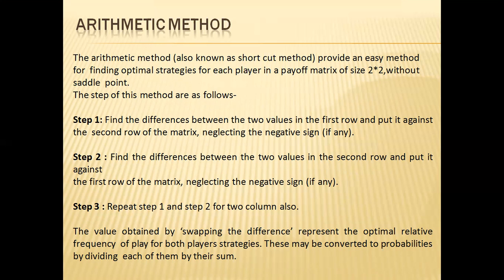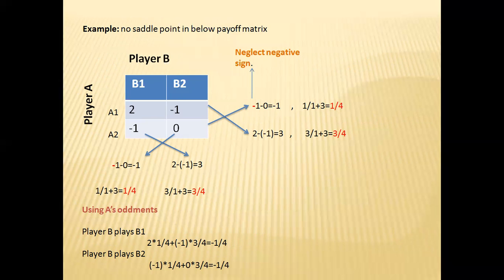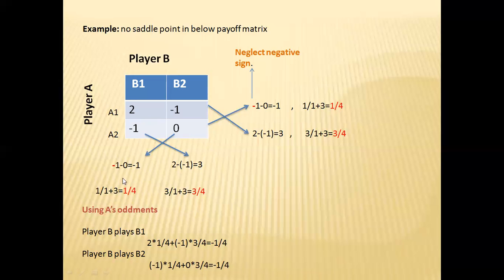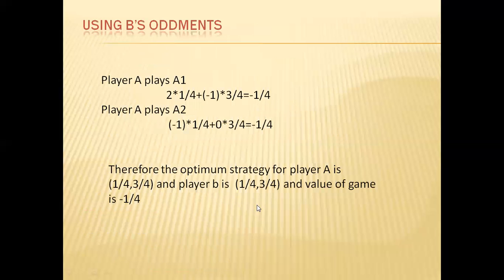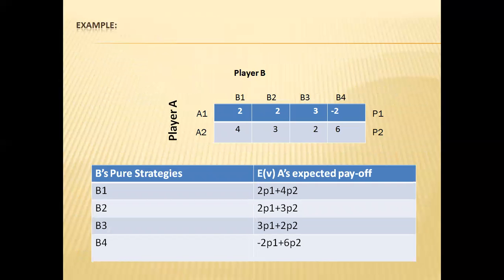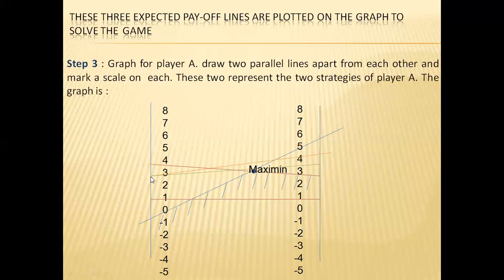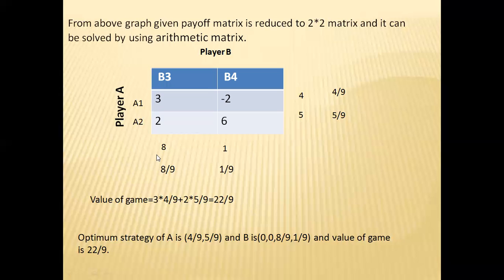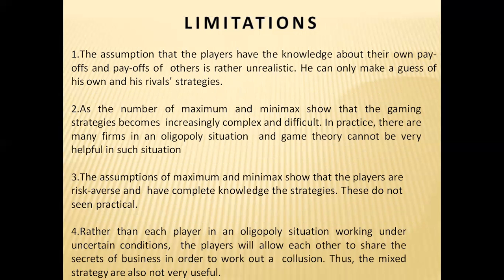JNTUK III MECHANICAL OR LECT 33 ARTHIMETIC & GRAPHICAL METHODS OF GAME THEORY